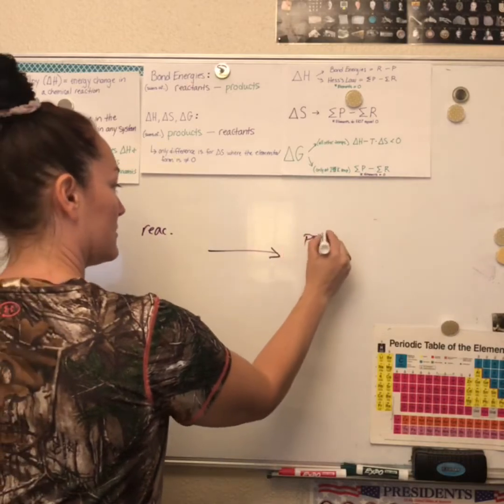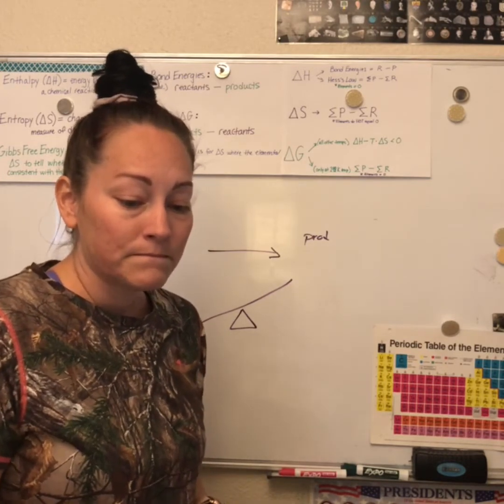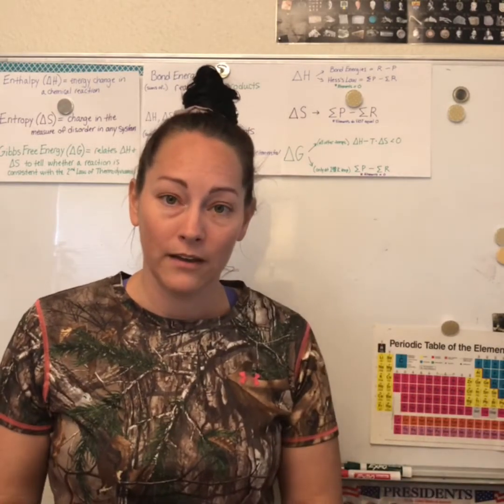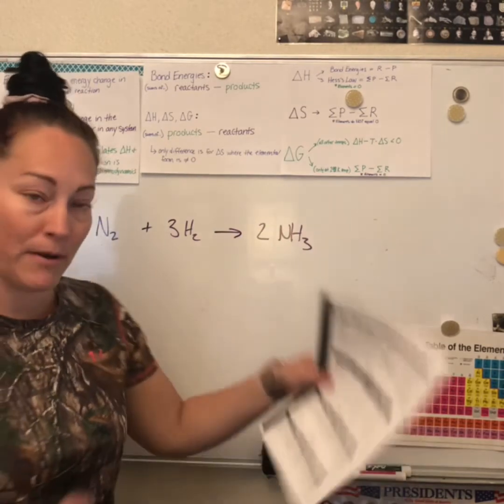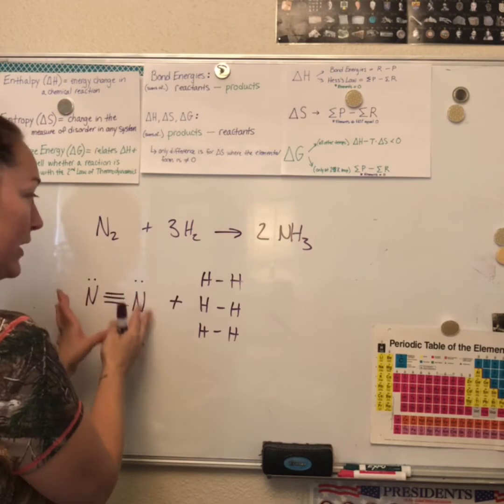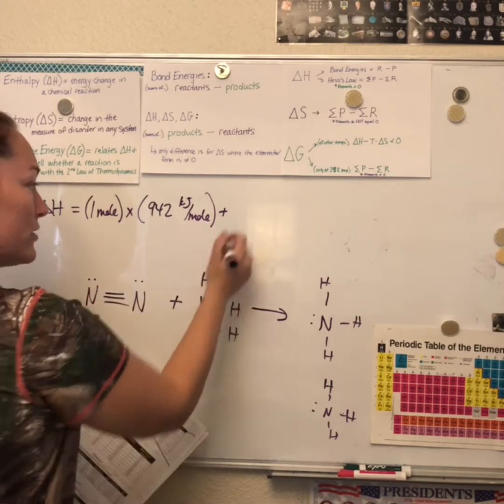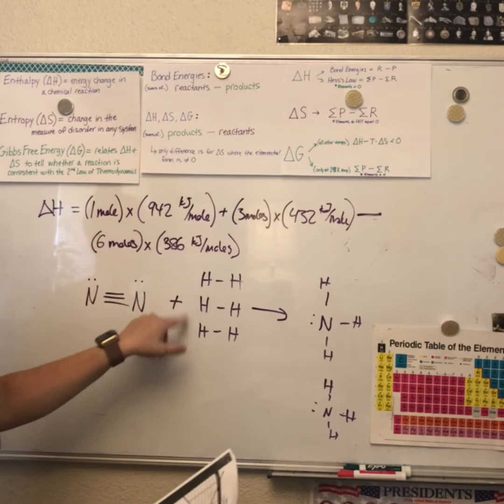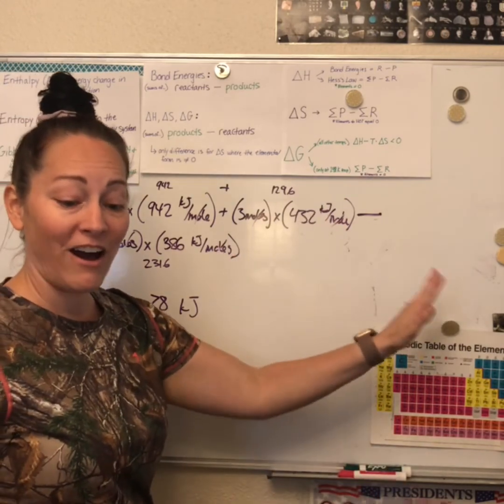Mod13 Lesson Part 2